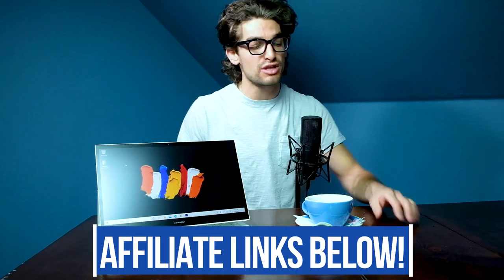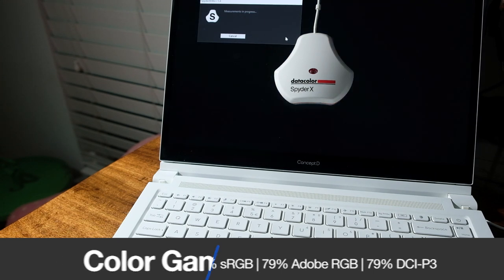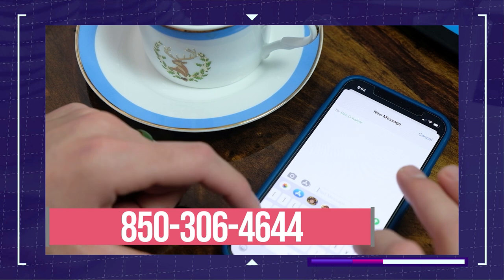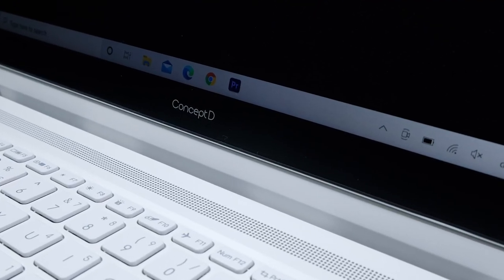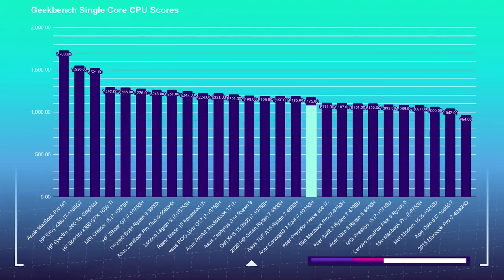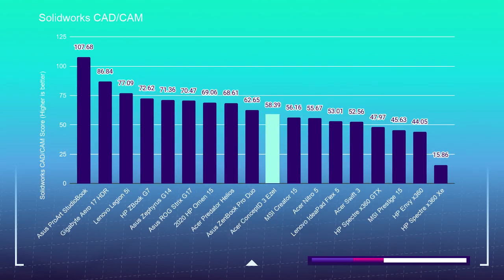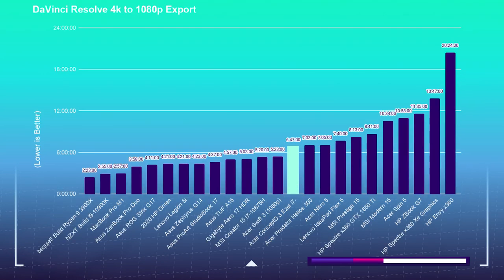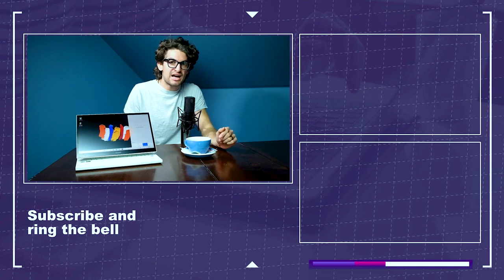Acer ConceptD 3 Ezel | A True 2-in-1 Laptop for Artists and Designers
The Acer ConceptD 3 Ezel is the little brother of the CES 2020 announcement of the Ezel 7 announced at CES 2020 over a year ago. With GTX graphics and an Intel i7-10750H this all-aluminum laptop not only packs a punch, but looks great.

💻 Acer ConceptD 3 Ezel *14in* - Commission Earned )
💻 Acer ConceptD 3 Ezel *15.6in* - Commission Earned )
💻 Acer ConceptD 7 Ezel *15.6in* - Commission Earned )

I have taken the Acer ConceptD 3 and run over 14+ benchmark tests to create the ultimate creator focused review of the Acer ConceptD 3. We are going to look at 3D modeling, video & photo editing, design, and more...

As I pulled the Acer ConceptD 3 out of the box I was pleased to see a thin and light laptop that held a firm attention to detail. Smooth beveled edges, a single hinge spanning the entire screen behind the middle of the screen and a mid-sized trackpad suitable for the on the go creator.

Speaking of the hinge this laptop has zero screen flex and opens and closes smoothly with only one hand. Now due to the design of the laptop this is not a surprise, but I will say that this design took a HUGE amount of foresight, research & development, plus years of trial and error.

If you’ve been watching my channel for even less than a year you will remember when I reviewed the Acer ConceptD 9 Ezel. My biggest complaint was the hinge wobble. This was Acer’s first production attempt at the Ezel build. And while it was good it was far from great. The ConceptD 3 and 7 Ezel are a response to the initial design choices that lead to a less than sturdy hinge configuration. I love to see Acer learning from their mistakes.

While we are talking about the screen let’s take a look at the color gamut range, color accuracy, and brightness of the ConceptD 3.

According to my tests the Acer ConceptD 3 with the FHD display can reach 330 nits at full screen brightness and has a color gamut range of 99% sRGB - 79% Adobe RGB - 79% DCI-P3 at an average Delta-E rating 0f 8.22.

Being that this is Acer’s creator Workstation I am a little disappointed by the absence of 100% Adobe RGB and a lower Delta E rating.. This is an area I think they can make some improvements on moving forward.

The ports selection on the Acer ConceptD 3 is generous, offering:
Thunderbolt 3 (full USB 3.2 gen 2 Type C) port
x2 USB 3.2 Gen 1 ports (one with power off charging)
HDMI 2.0
Mini Display port
SD card reader
Mic/Headphone jack

The Acer ConceptD 3 I’m reviewing comes with:
CPU: Intel 10th Gen Core i7-10750H (6 Cores 12 Threads)
GPU: NVIDIA GTX 1650 Max-Q
RAM: 16GB DDR4
Storage: 512GB SSD

If you’re looking for a laptop that was built for the on-the-go artist, design, architect, or photo editor then I would lean you towards the Acer ConceptD series at whatever level of performance you need. The 14 in model is perfect for Artists, designers, and photographers, the 15in is a little more color accurate if you need better accuracy in the colors you produce, and the ConceptD 7 is the mack daddy, with 100% Adobe RGB color Accuracy, amazing performance for 3D modeling, architecture work and video editing.